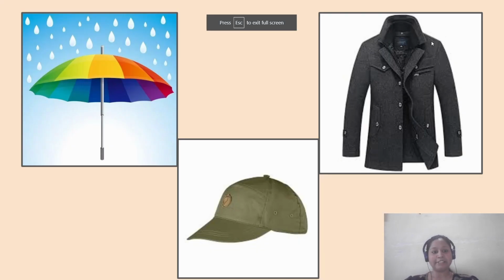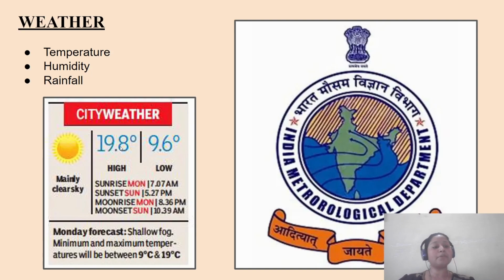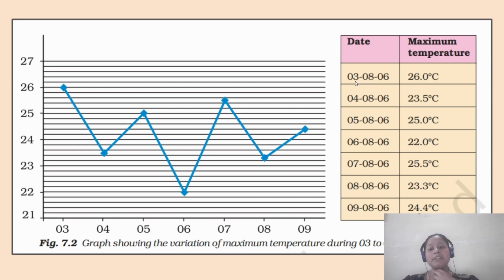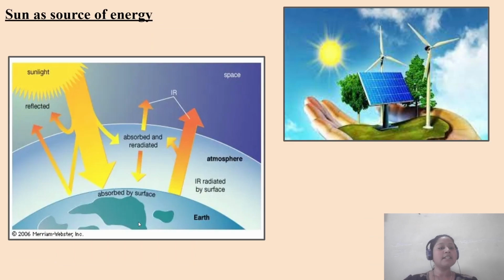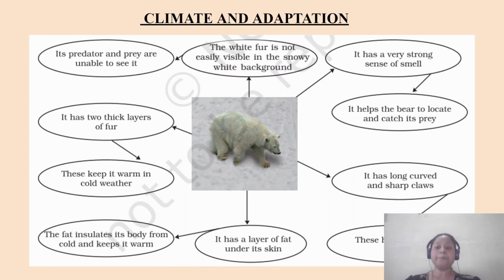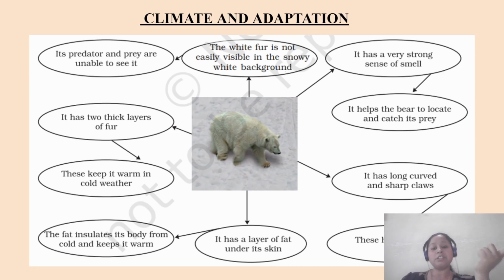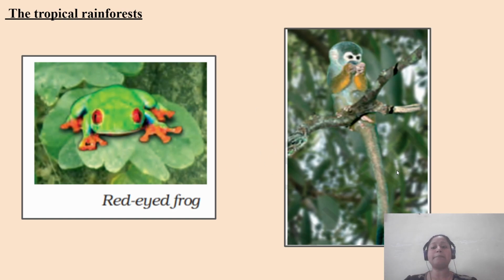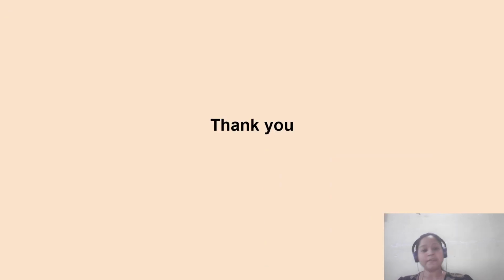Weather, climate and adaptation of animals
The climate is an important aspect in everyone's lives and it can make or break lives. Understanding it and analyzing the adaptations is very interesting.